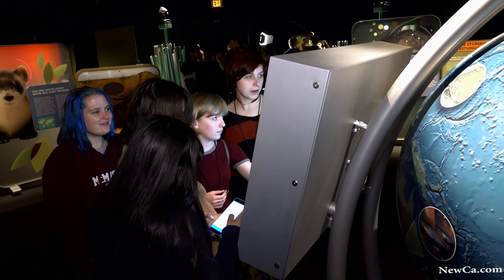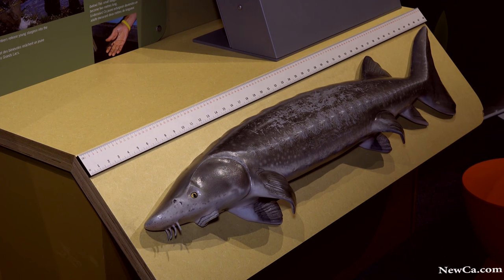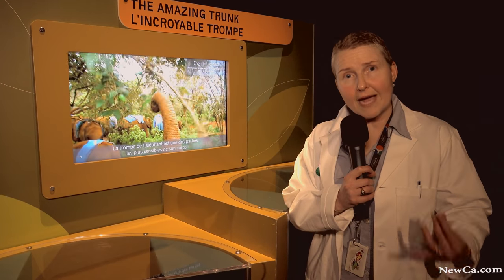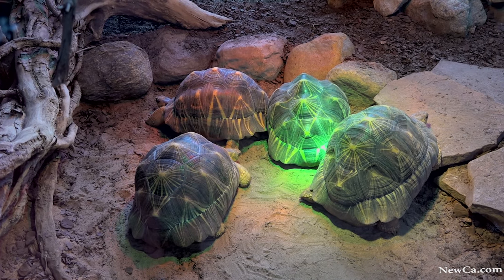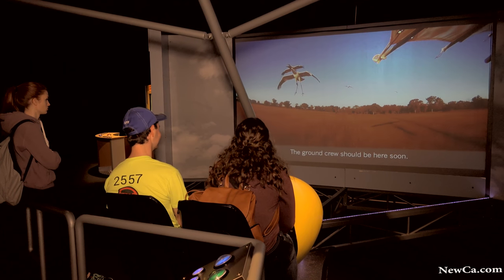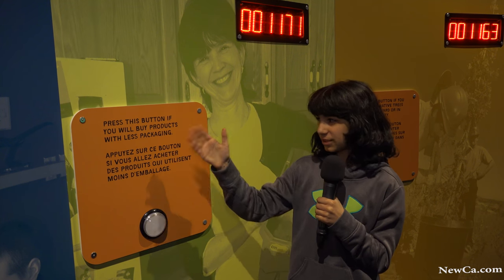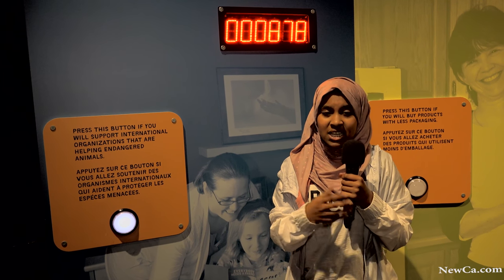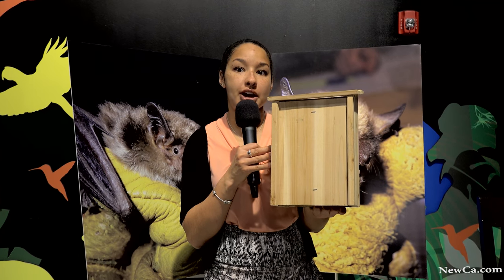🌊 Wildlife Rescue Ex at the Ontario Science Centre 2017 (4K)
Step into the rescue efforts with people who dedicate their lives to Wildlife Rescue.

and many more from Toronto Zoo, Royal Botanical Gardens and other places and events.